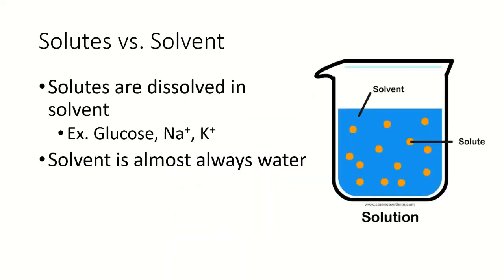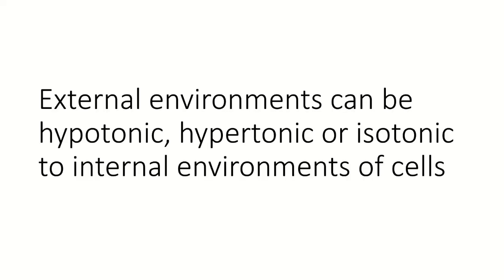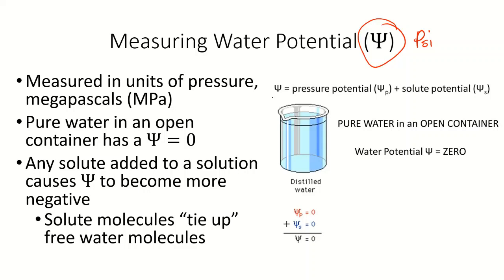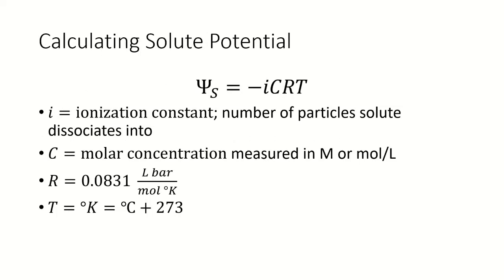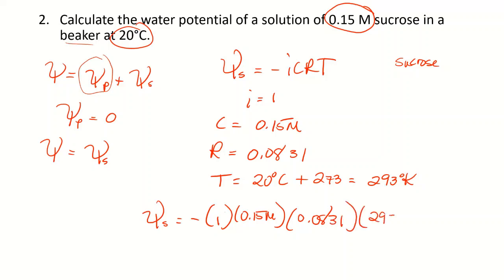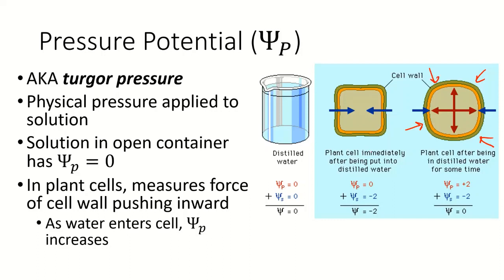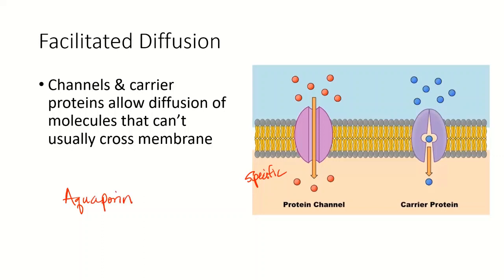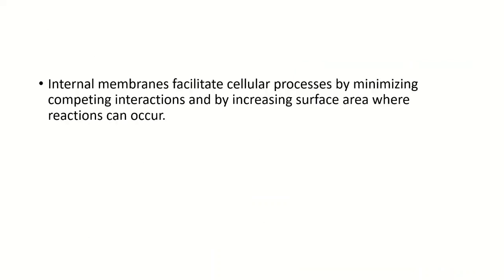4.2 Cell Transport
AP Bio lesson about cell transport. Enjoy!